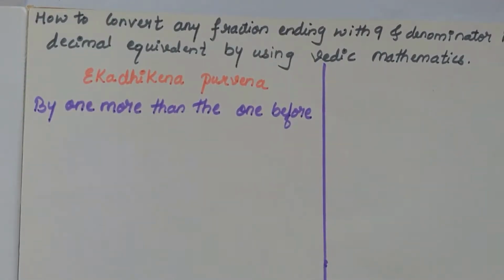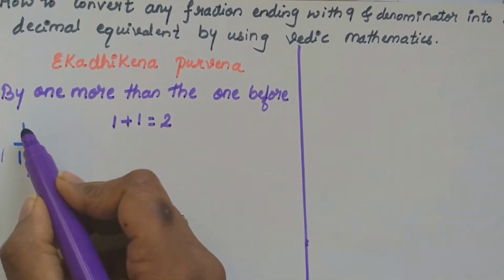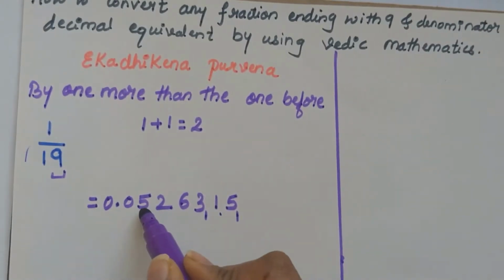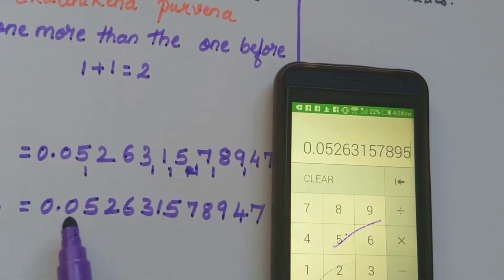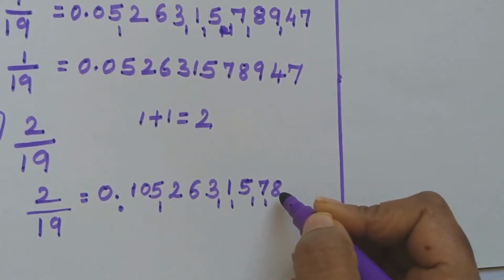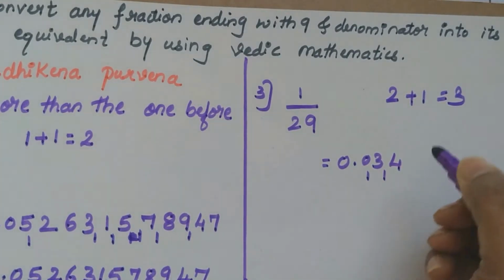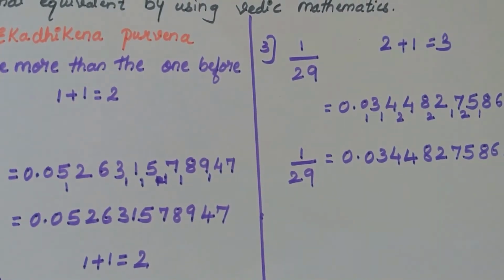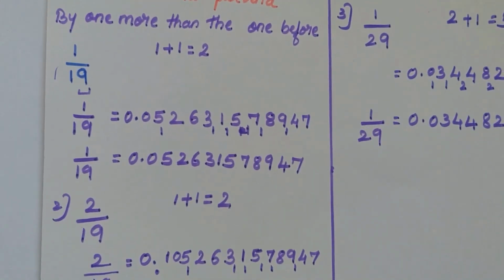Fraction ending with 9